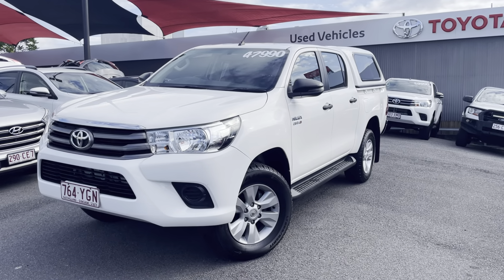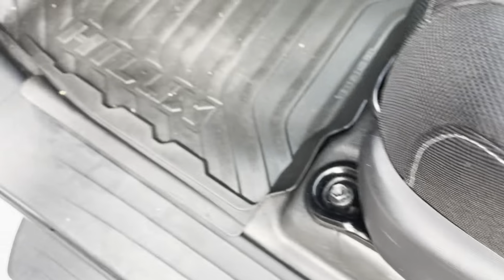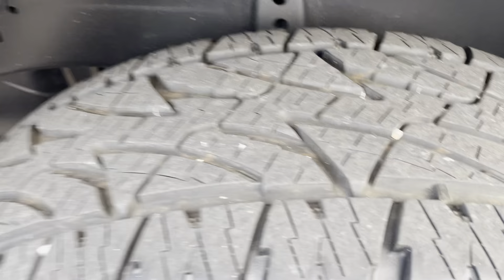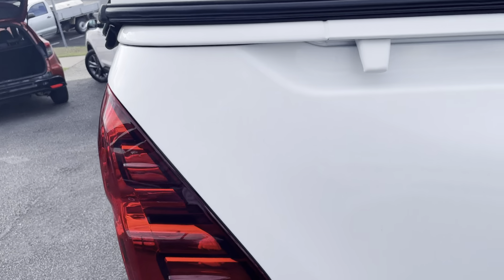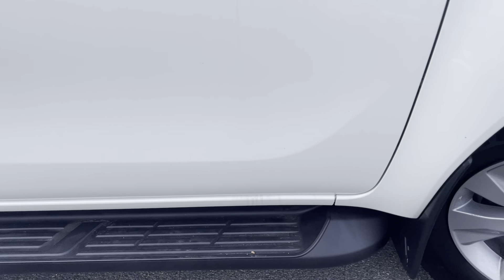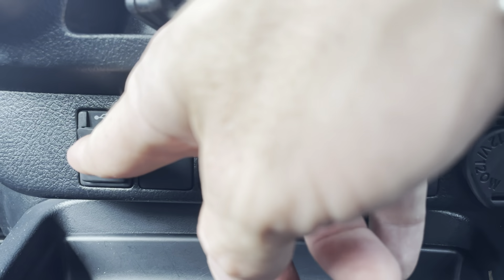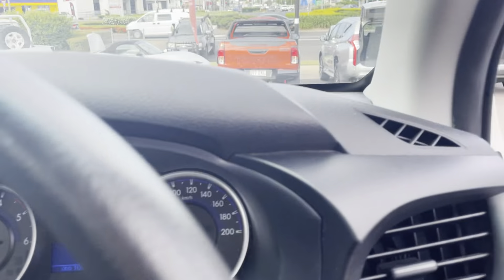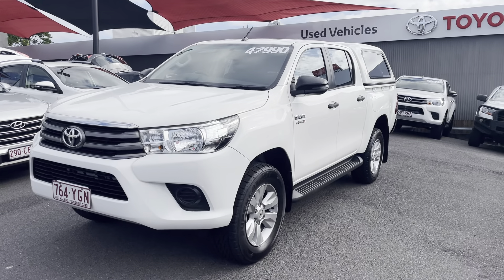2017 Toyota Hilux Sr Virtual Tour